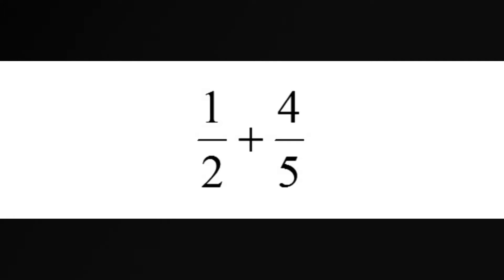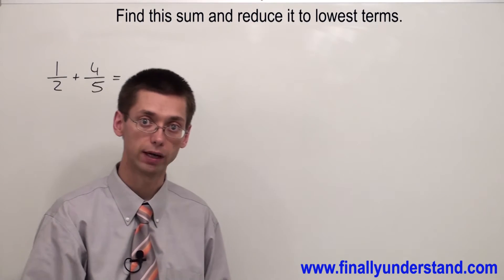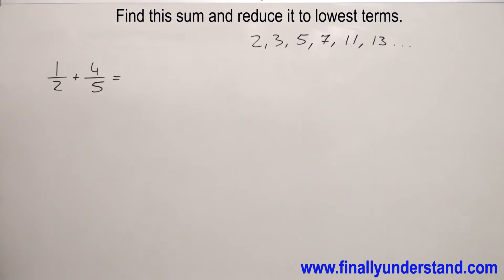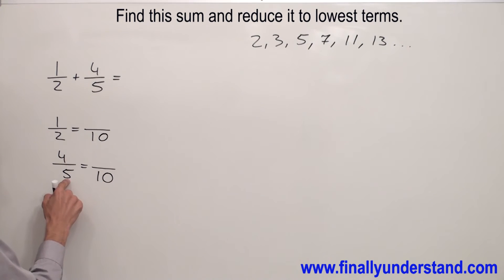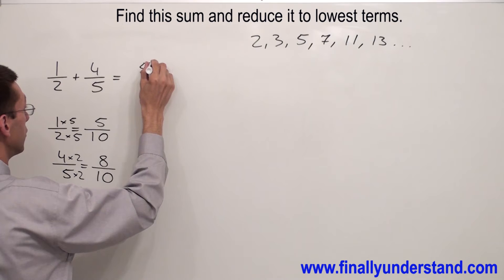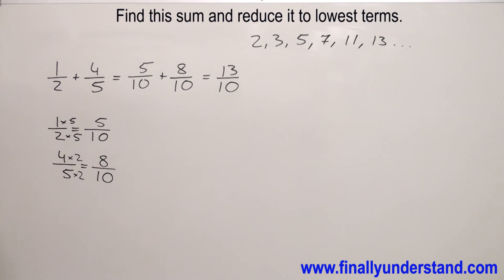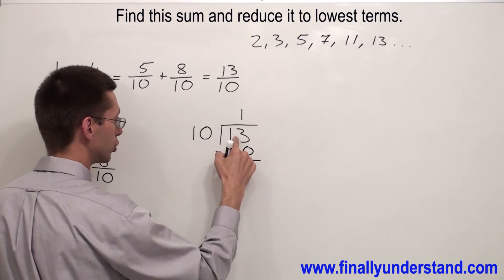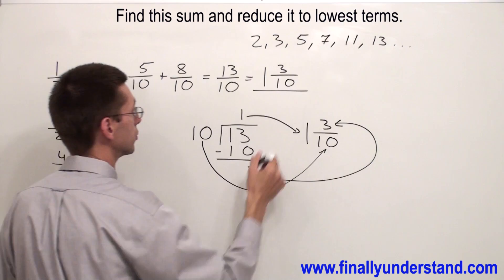Addition of Fractions Ex 09